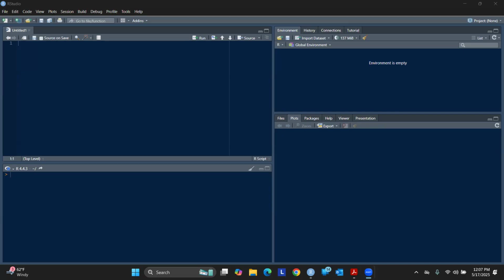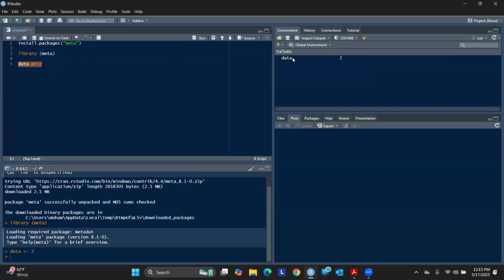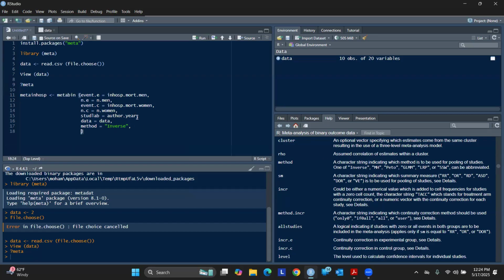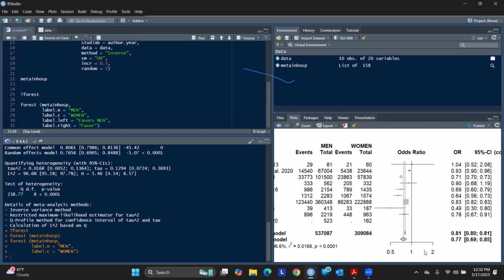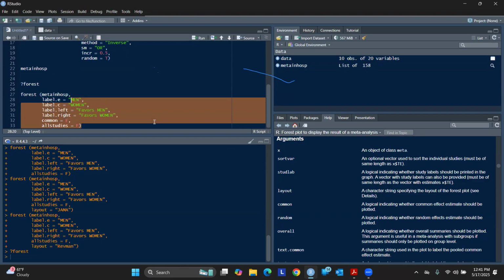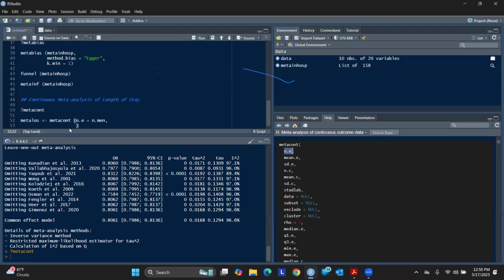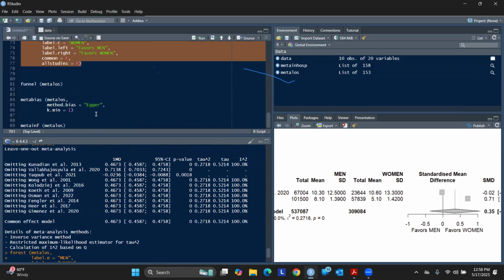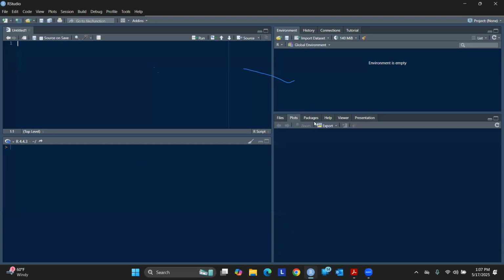Step by step guide on how to do metanalysis in R-Analysis by Dr. Mohammad Hamza , Session 4